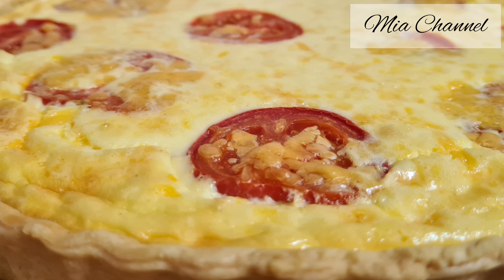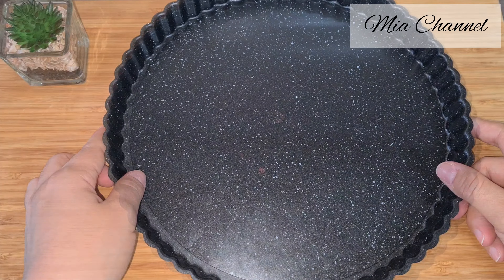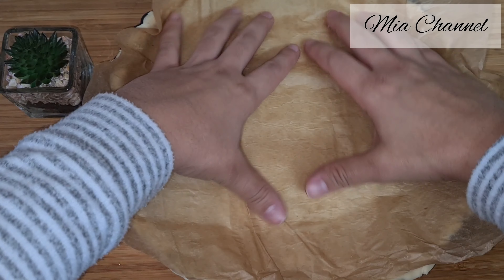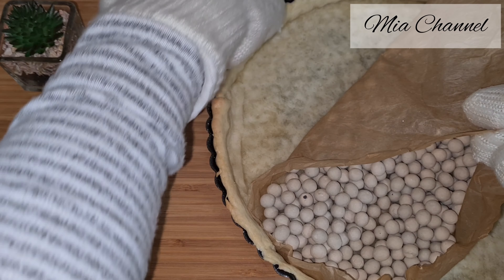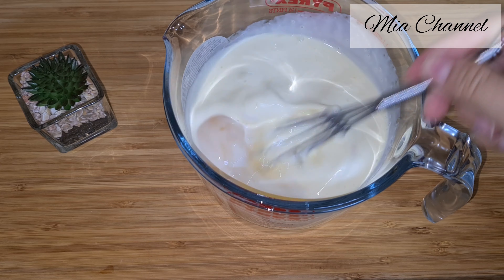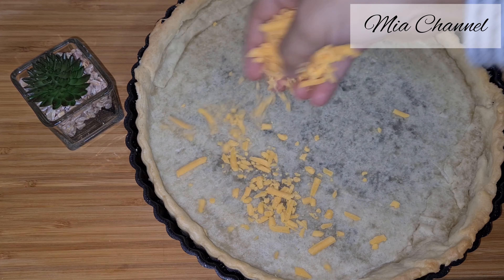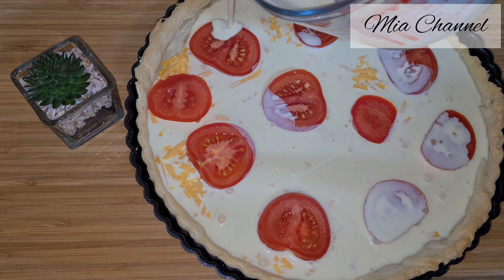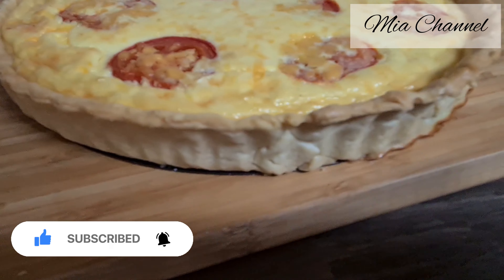HOMEMADE QUICHE LORRAINE FROM SCRATCH | EASY AND QUICK | Mia Channel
How to make quiche LORRAINE without meat so easy and quick to prepare.
Quiche Lorraine with no Bacon.

The ingredients :
1 roll of Ready rolled shortcrust pastry
200 g of grated cheddar cheese
2 sliced tomatoes
4 beaten eggs
150 ml of milk
300 ml of double cream

00:00 intro
00:11 preparing the quiche base
01:45 making the quiche filling
03:20 Baking
03:36 Et voilà!